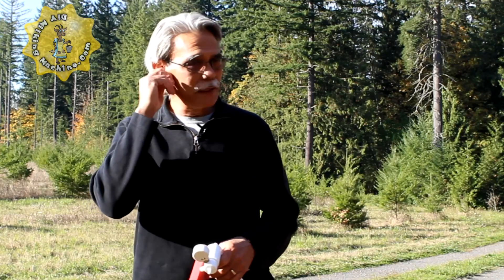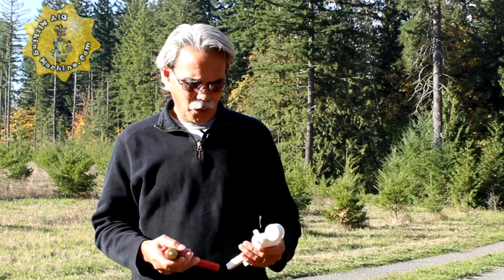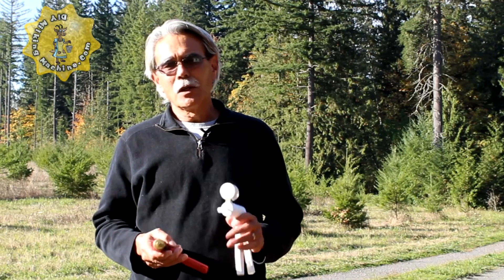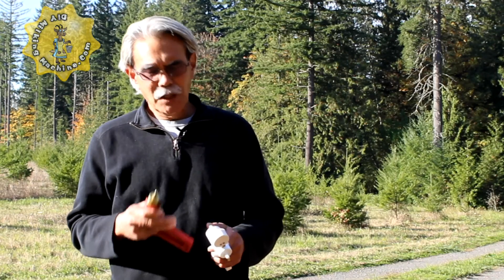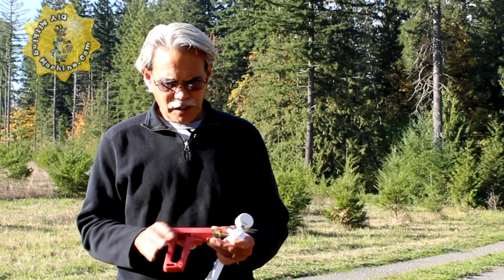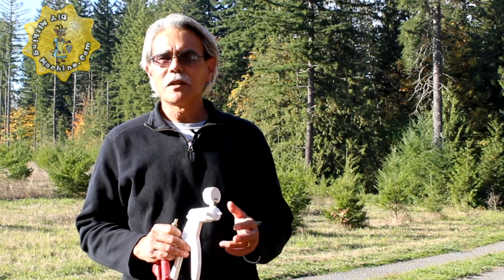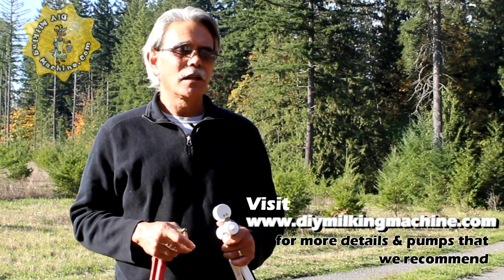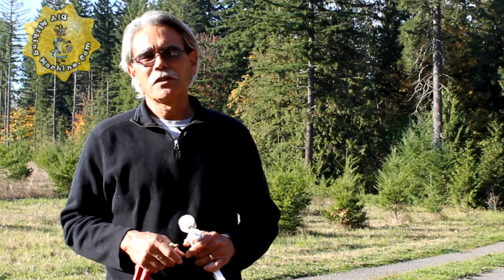Selecting the right hand vacuum pump for milking machines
Learn what type of hand vacuum pumps are best to use with do it yourself milking machines.